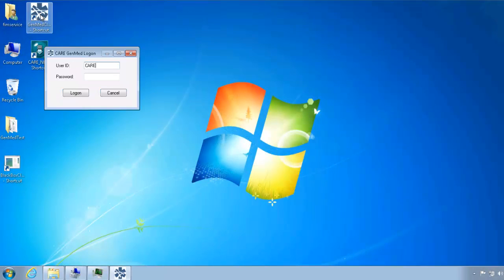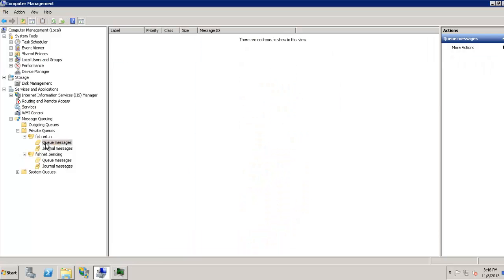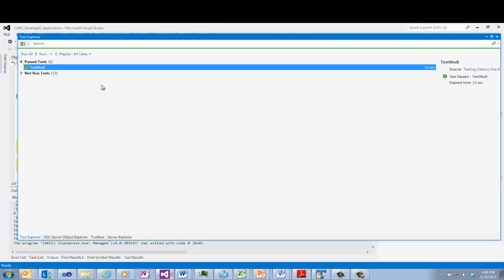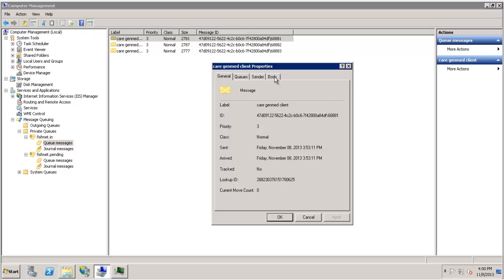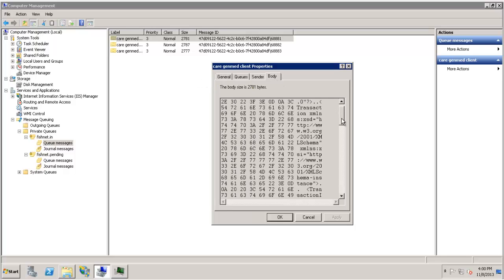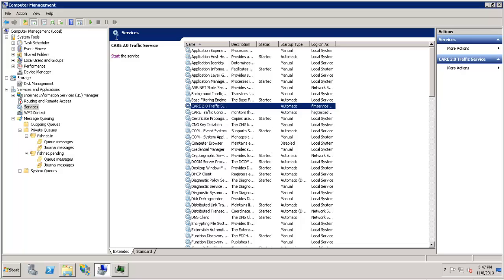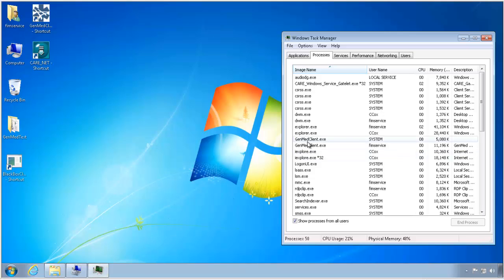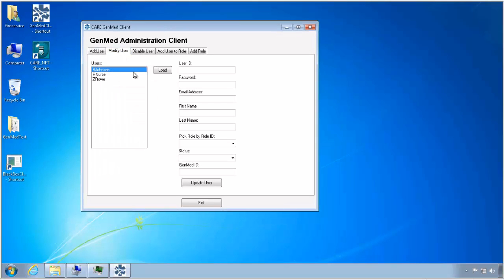CARE Provisioning Demo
Clinical application provisioning gateway.  Enterprise software solution that extends the capabilities of IAM platforms (i.e. Microsoft FIM, CA IdentityMinder, etc), allowing for user lifecycle management with key clinical applications (Epic, Cerner, McKesson, Siemens, etc)